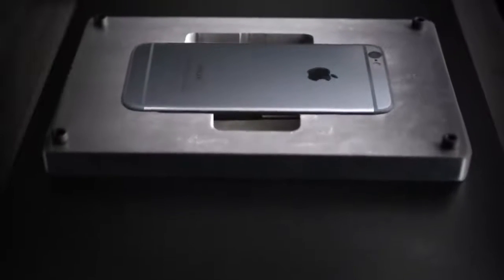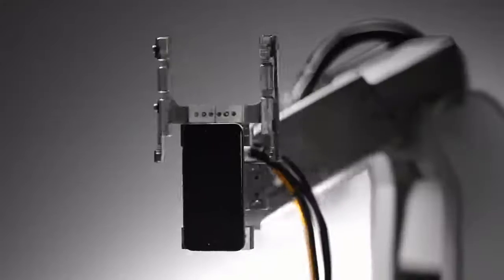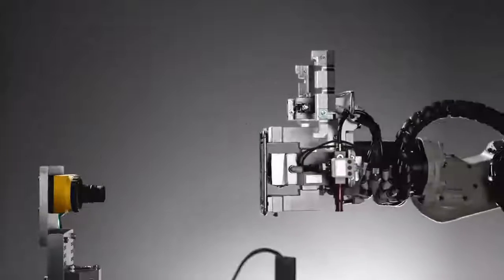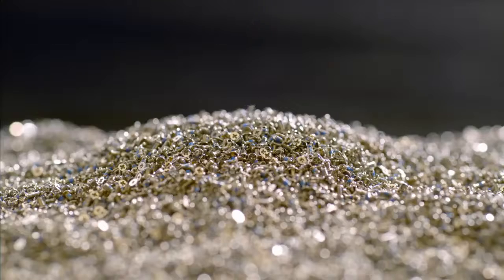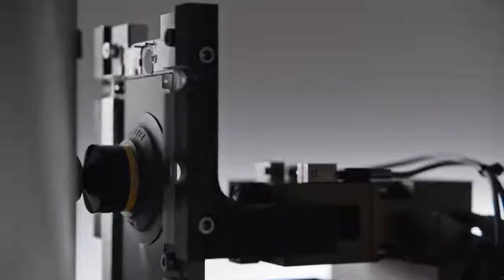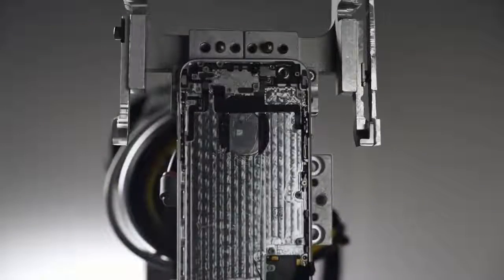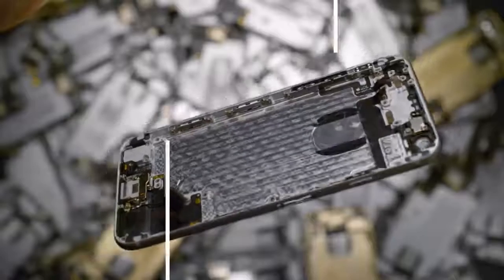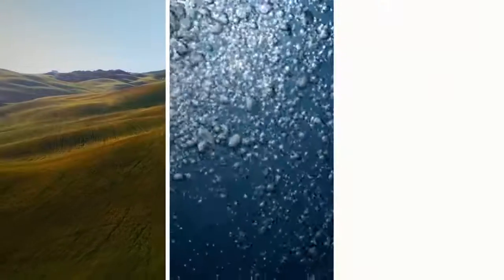Liam – An Innovation Story